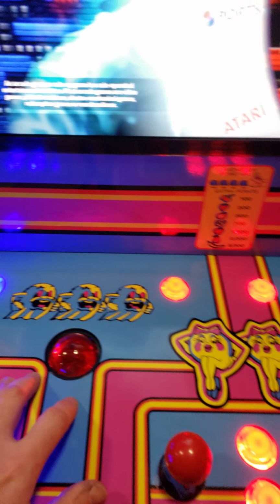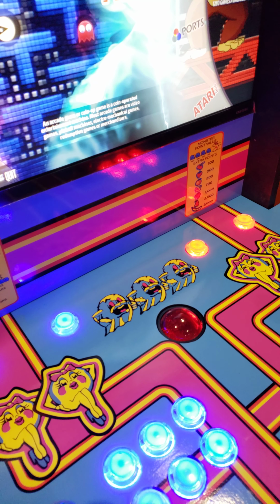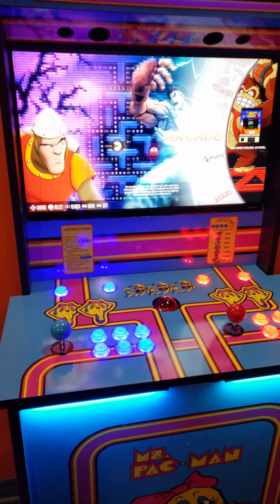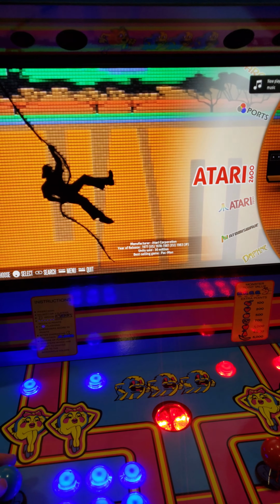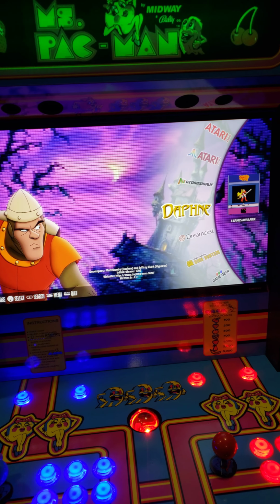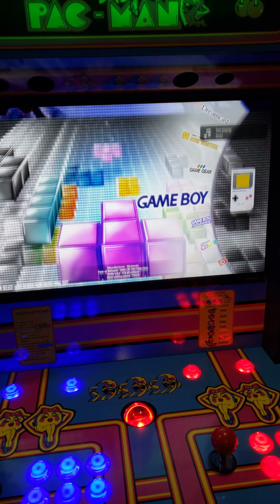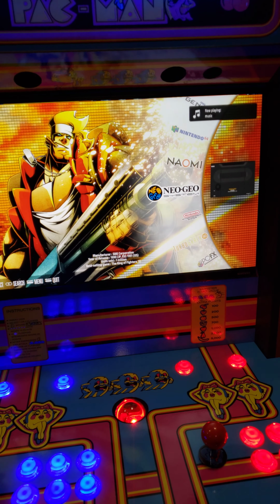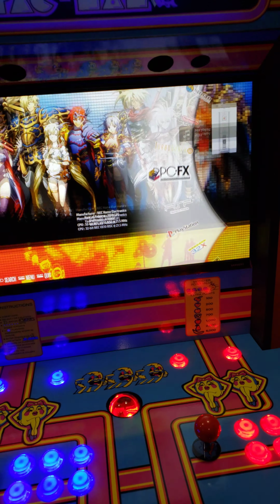MS Pacman Classic arcade by 705Arcade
MS Pacman Classic arcade cabinet by 705Arcade
- 24-inch screen
- 2 player arcade quality joysticks and LED buttons
- 10000 games
- 2.1 subwoofer sound
- Full custom graphics wrap
- Lighted Marquee
- Sound activated LEDs on kickplate and top shelf
- Dual USB port to plug in more controllers for 4 player action
- 6-inch upgrade brings control deck to 41 inches
- Heavy-Duty construction same as a real arcade
- High-quality graphic material will never fade or wear off
- Arrives fully assembled like a real arcade. Just plugin and play
- No afterthought box riser, plexiglass, or weak Fiberboard and dowel pin assembly.